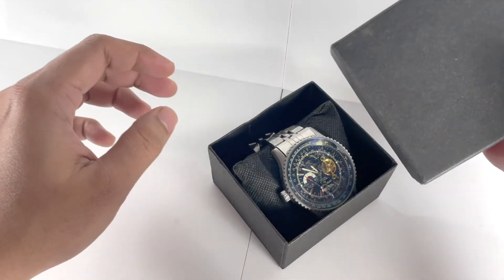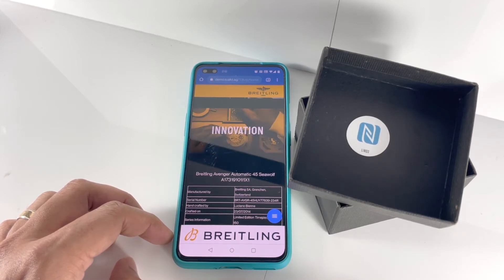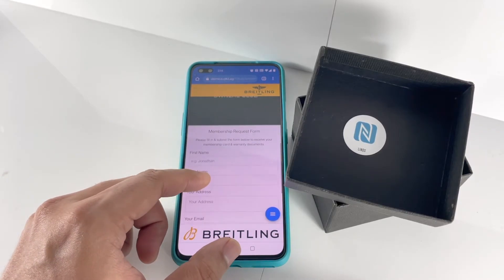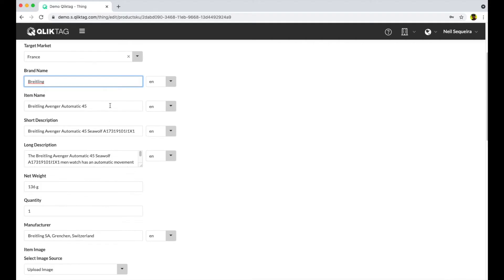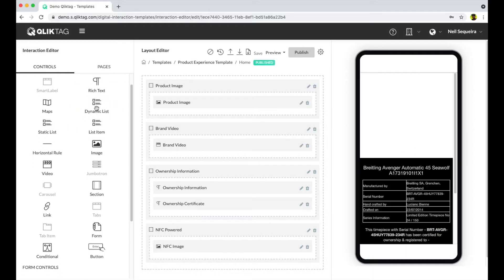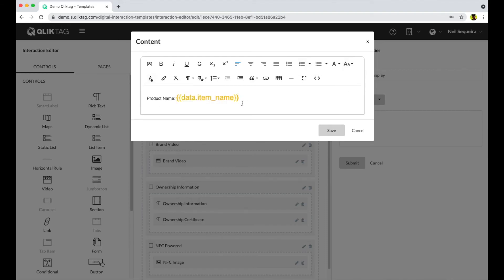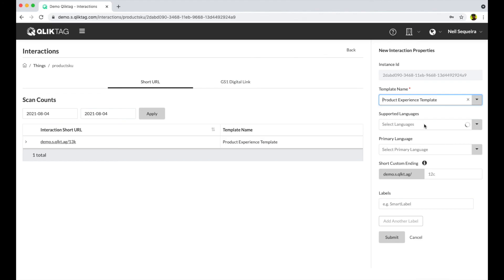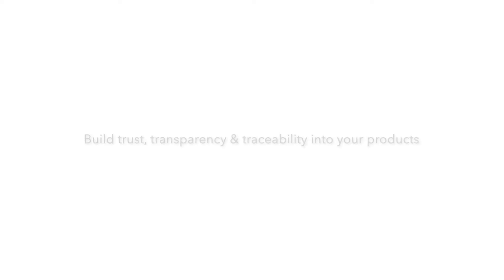NFC Digital Experiences & Smart Packaging - Powered by the Qliktag Platform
The Qliktag Platform form offers a complete set of features and tools for brands looking to design and deploy smart packaging and interactive digital experiences for their customers using NFC.

Entirely customisable and scalable across a few to several million items, the platform can be used to capture item specific data attributes and design visual digital experiences across these items with unique URLs generated specifically for each item. These can then be encoded to NFC tags and activated on the packaging or product.

To start designing your own digital product experiences or smart packaging solutions with a free plan account or to learn more,